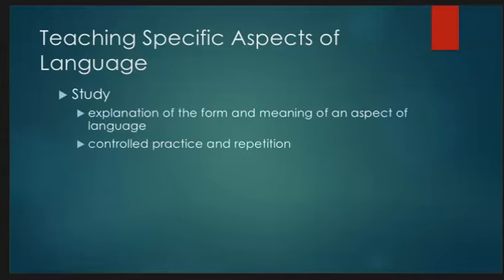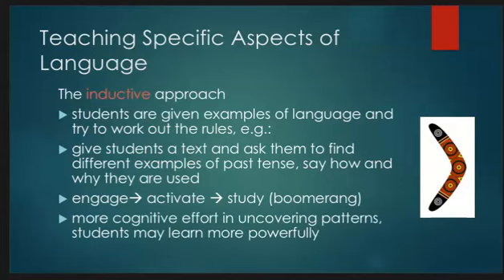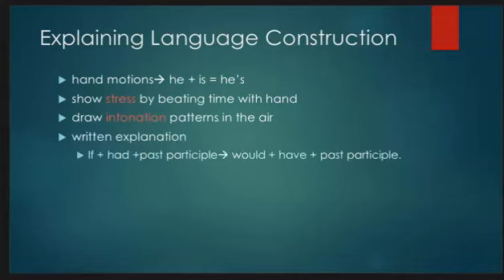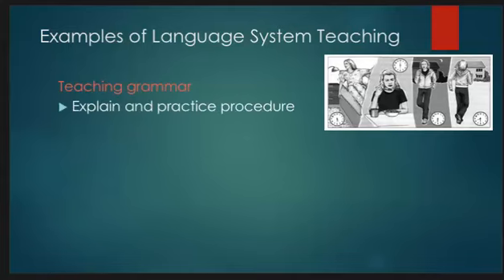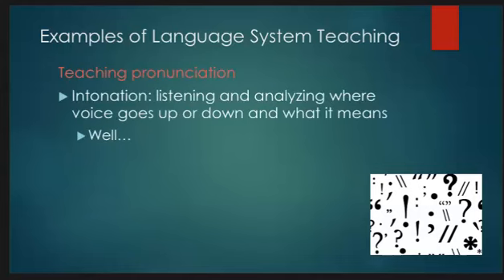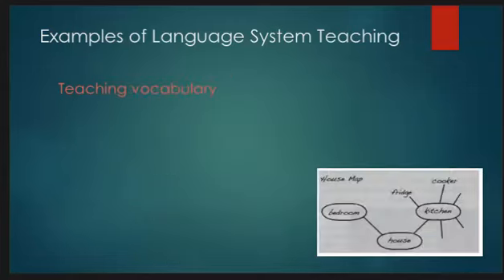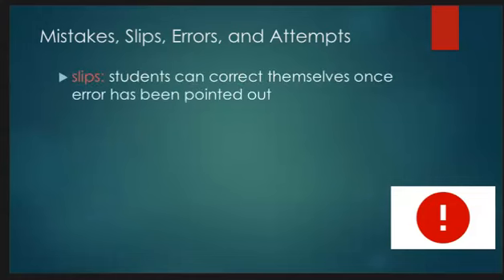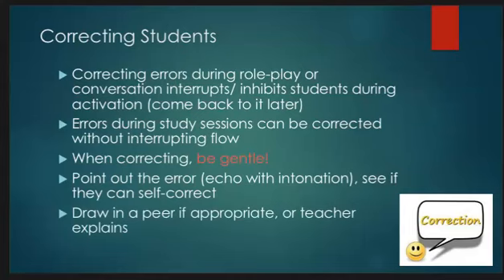(5) Ch 6 [WEEK 5: 2/14-2/20]